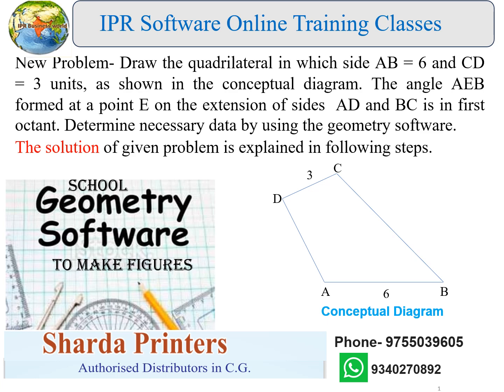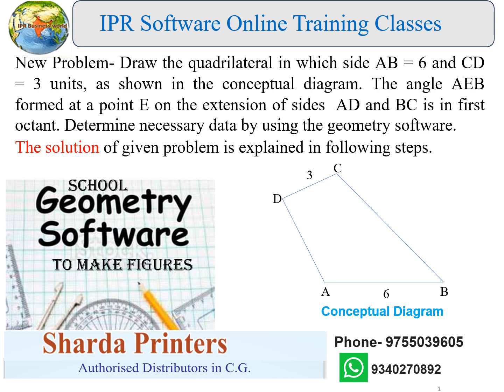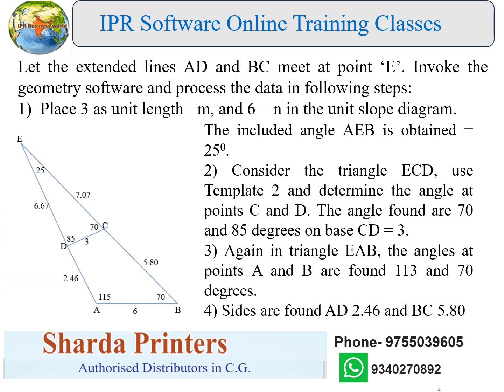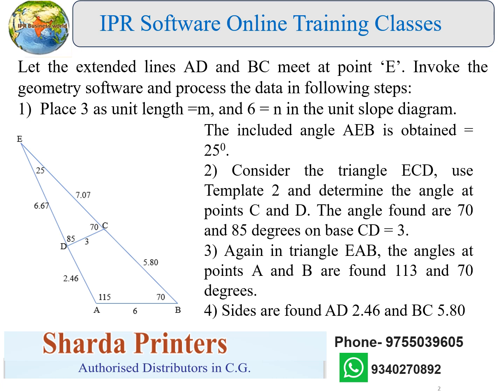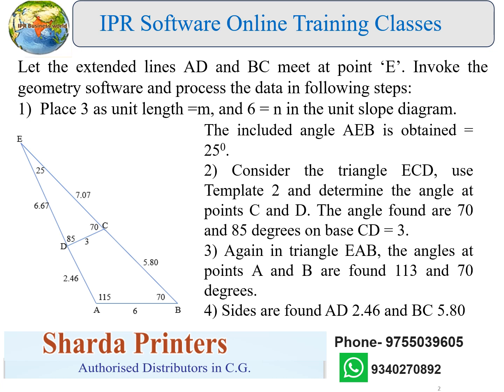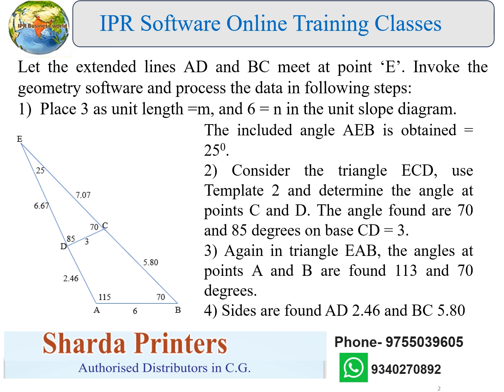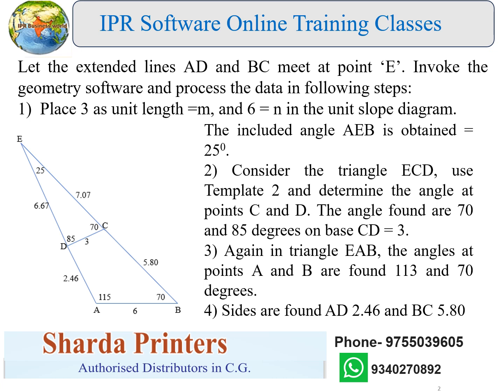Sharda Training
New Application of Geometry Software for school students